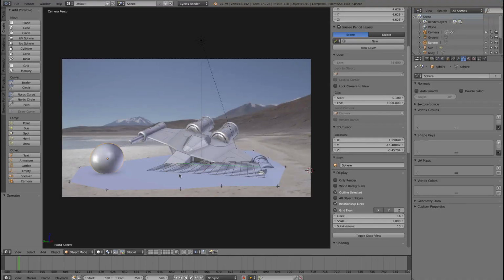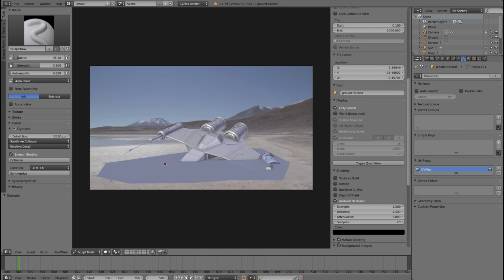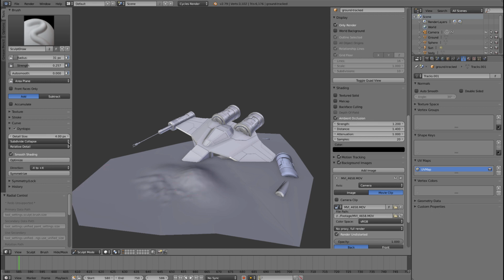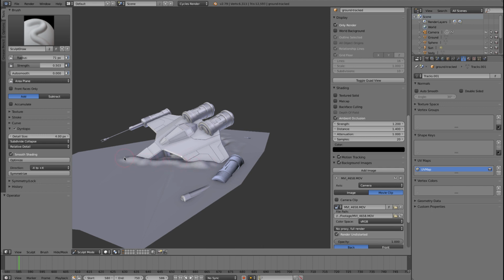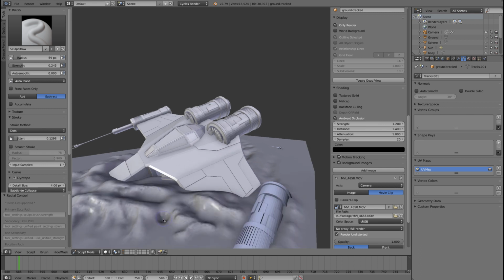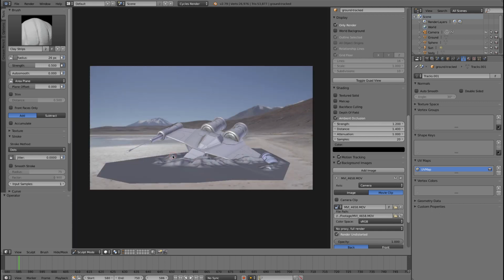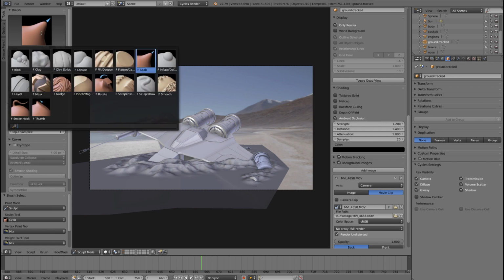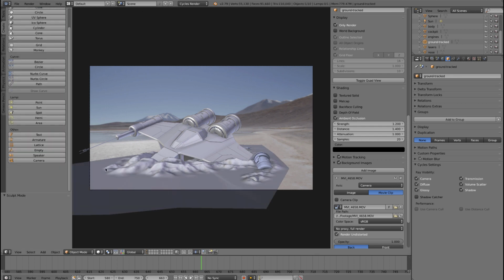Blender modeling - Sculpting a ground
In this lesson you will learn how to use some of the sculpting tools in Blender.